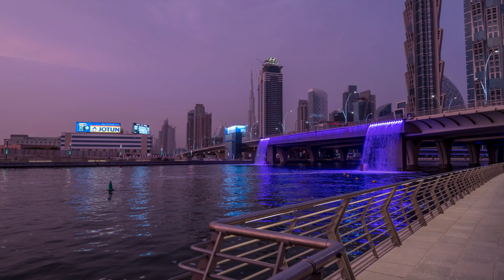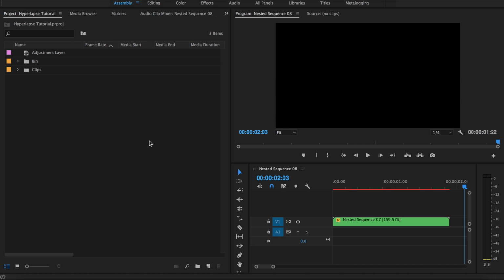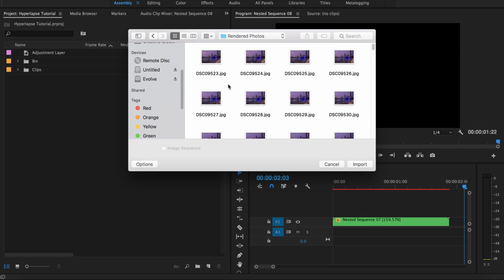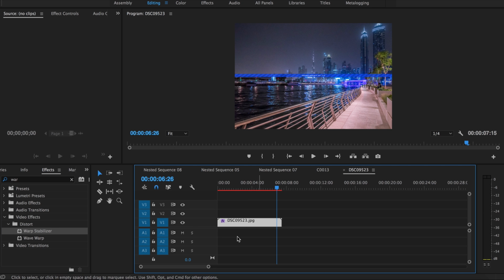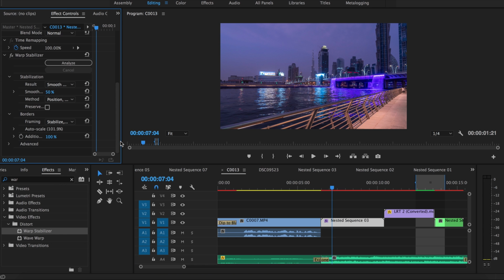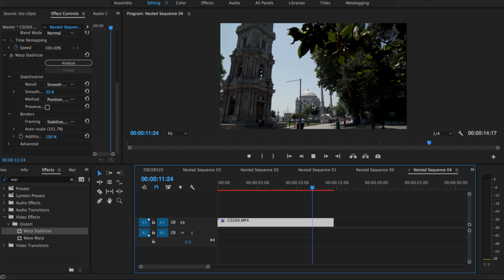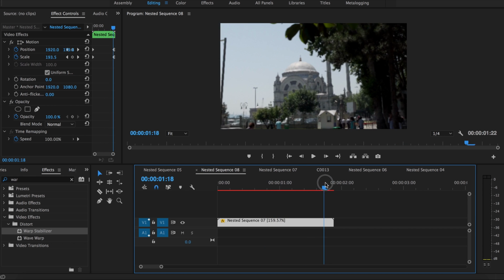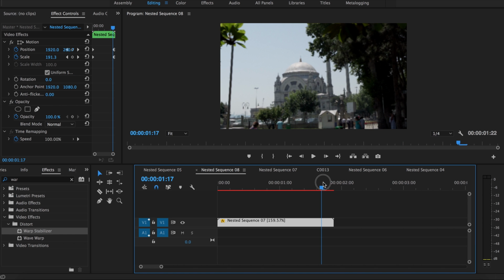HOW TO MAKE A HYPERLAPSE THE EASIEST WAYS - (Sam kolder, nainoa langer, taylor cut)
A hyperlapse tutorial with a few tips and tricks to help you get the best results.

Filmed on:
Sony a6500
Beholder EC1

All filmed with EOSHD PROCOLOR